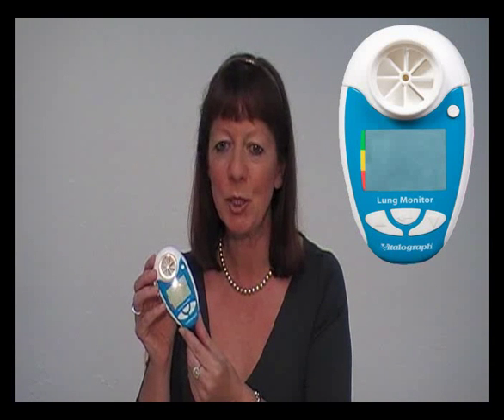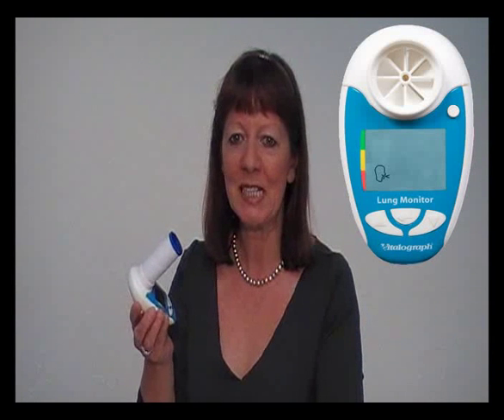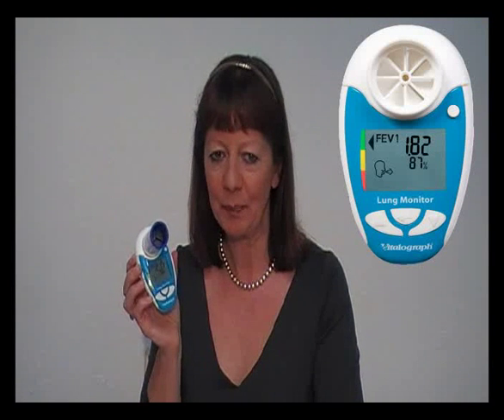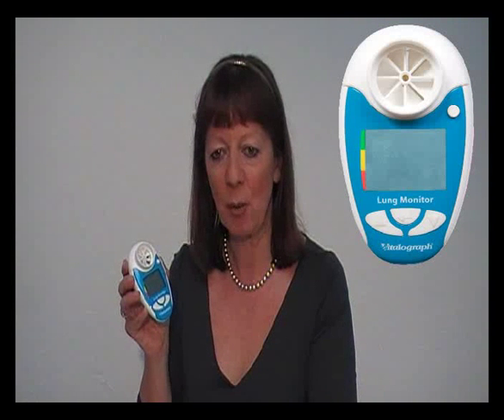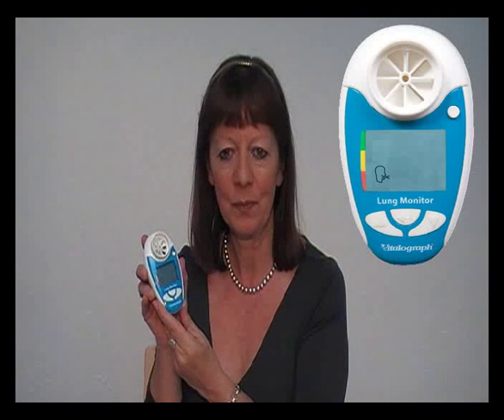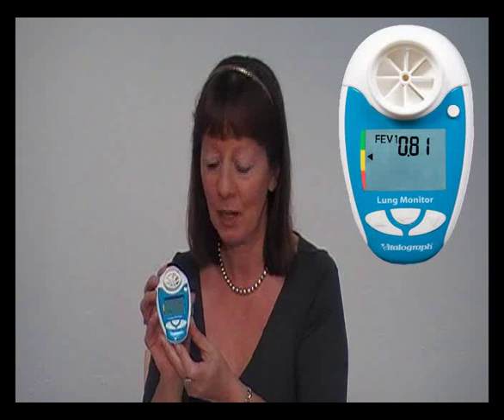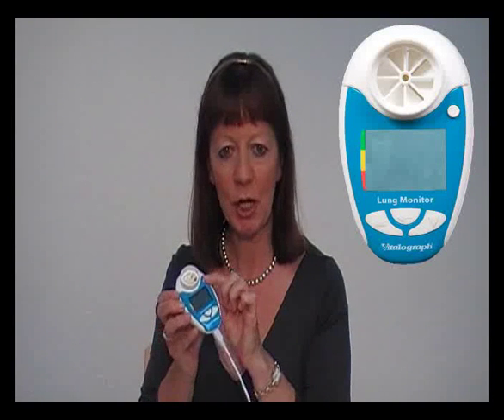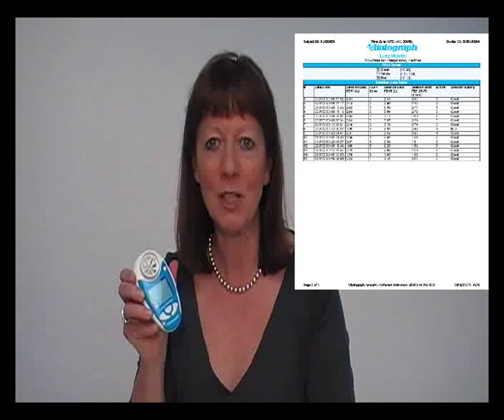Vitalograph Lung Monitor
For simple, accurate lung function

This easy to use home monitoring device is designed to record key lung function parameters for those with respiratory conditions including COPD, cystic fibrosis and transplant patients.

      Measures FEV1,FEV6 and the ratio

      Displays % of personal best FEV1

      Colour zones are set to the personal best FEV1 Simple to use

      Large, easy to read display

      Electronic record  no need for record cards

      Stores 200 test sessions

      Automatically assesses test quality

      Quality of blow indicator

      Easy to clean mouthpiece and flowhead

      Suitable for use in clinic with SafeTway® mouthpieces

      Ability to add comments to the report

      Uses long life AAA batteries

      Language independent

      ATS/ERS:2005 Spirometry Guidelines